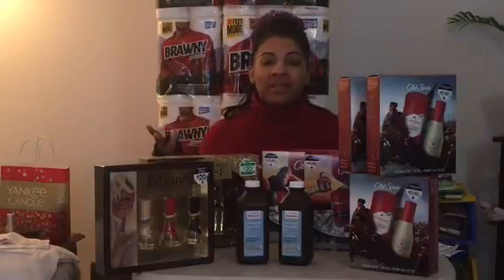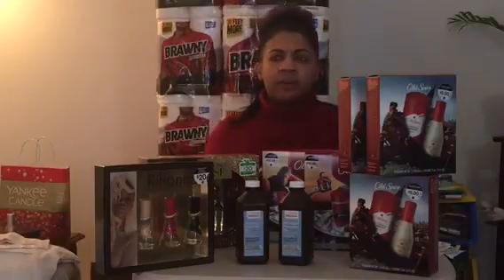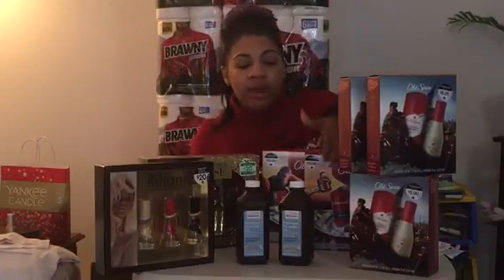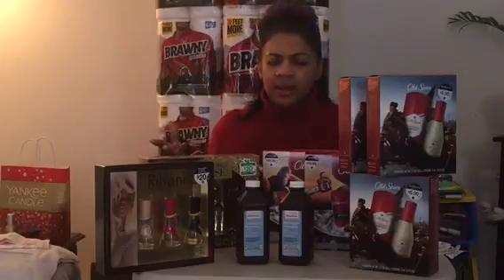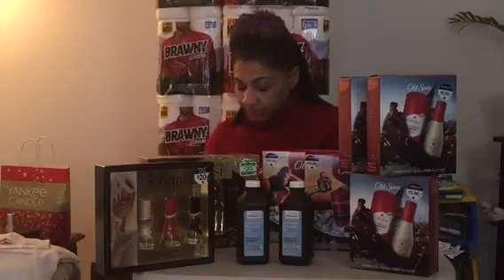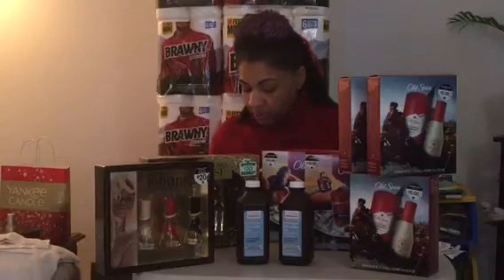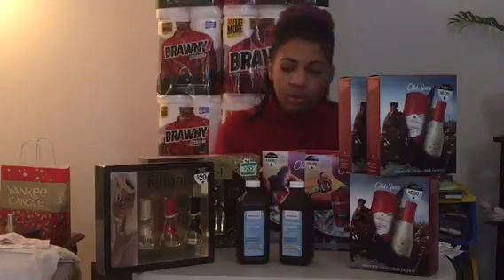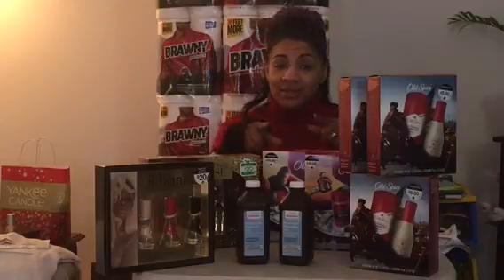Freebies make great gifts!!! Last minute Walgreens deal!!!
Using register rewards and balance rewards for holiday shopping !!!